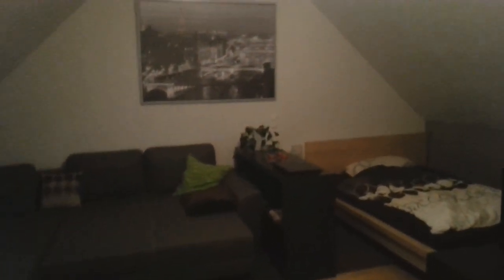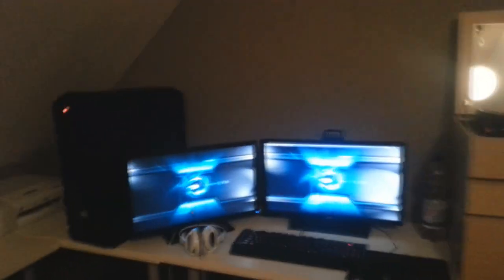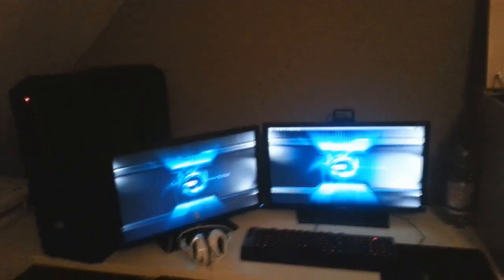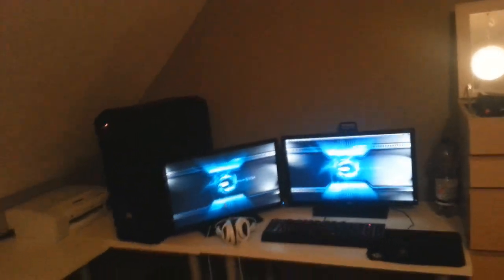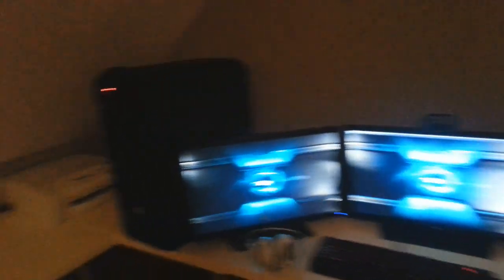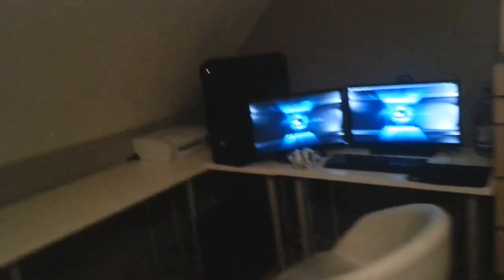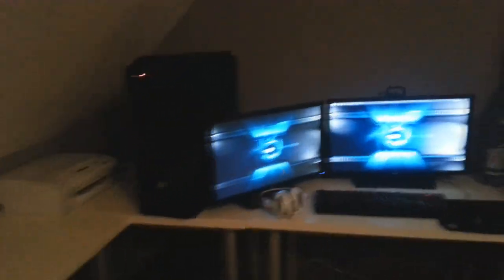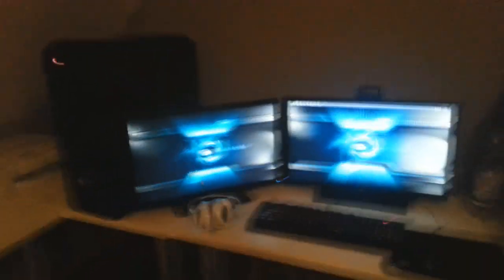Setup Video by [TE] Skript nV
PC:
Live Gamer HD
128 GB Crucial m4 SSD

Monitor:
BenQ Xl2420t
Dell UltraSharp U2412M

Mouse:
Logitech g400

Keyboard:
Microsoft SideWinder X4

Headset:
Steelseries Siberia v2

Webcam:
Logitech c920

PC Framerates: Keep in mind that it was while recording ^^
BO2 Privat: 300-800 FPS
BF3: 200 FPS most of the Times (locked at 200 FPS)

Cinebench: 13,33
Unigine Heaven 4.0: 117,7 AVG FPS (max Settings)